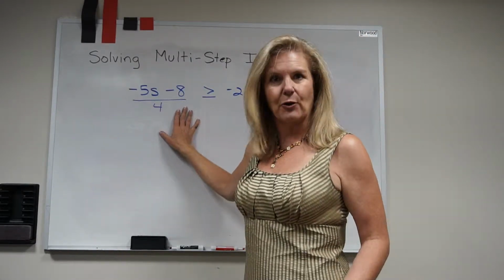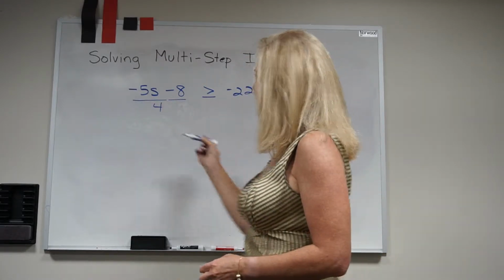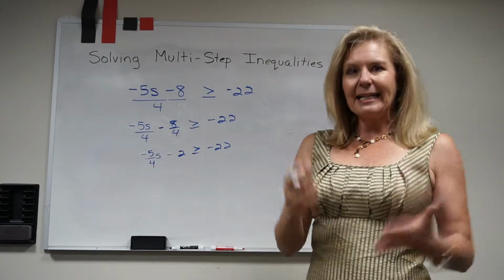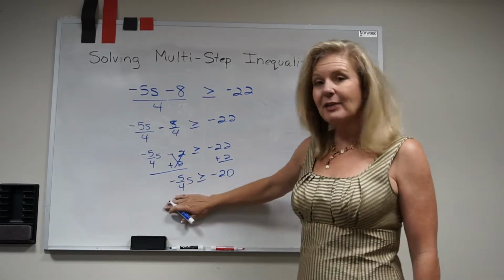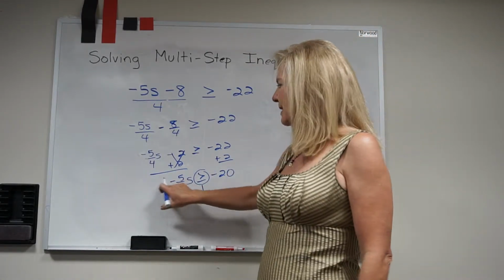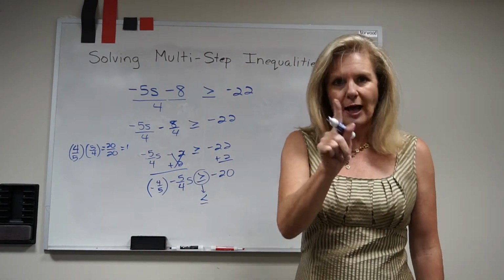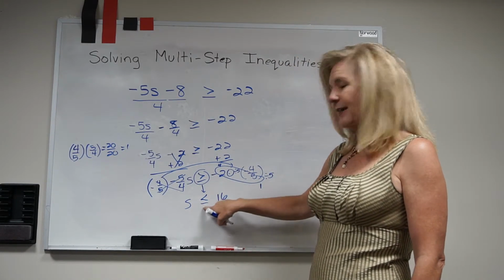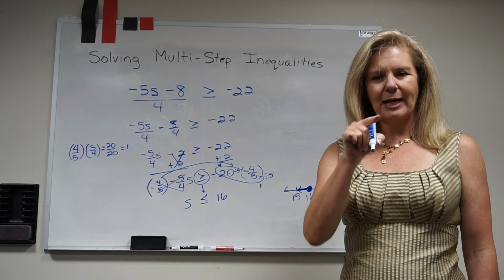Solving Multi-Step Inequalities - Lesson 3-6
Multi-step inequalities have both addition/subtraction and multiplication/division in the inequality.